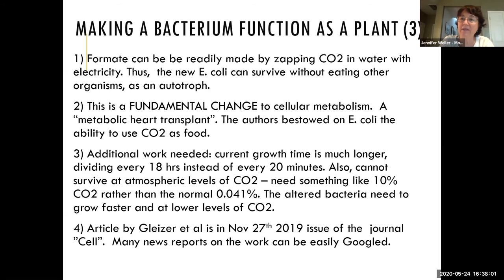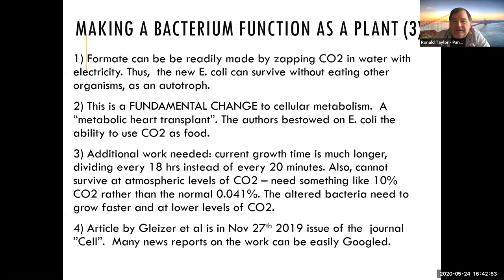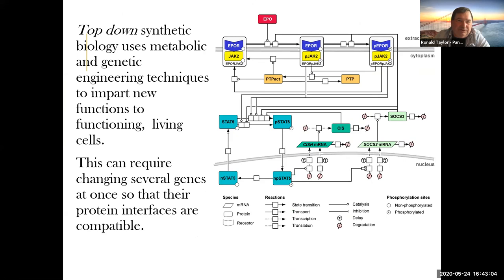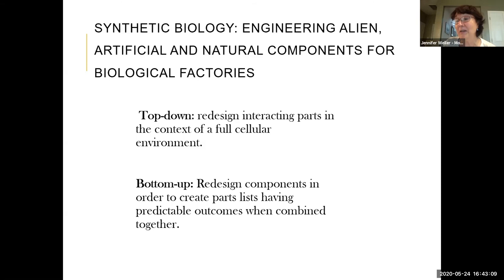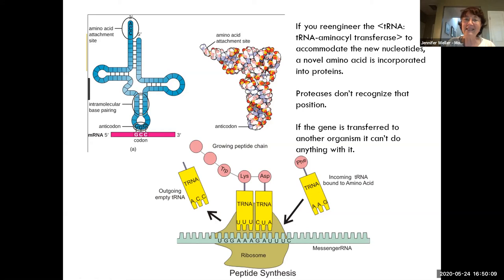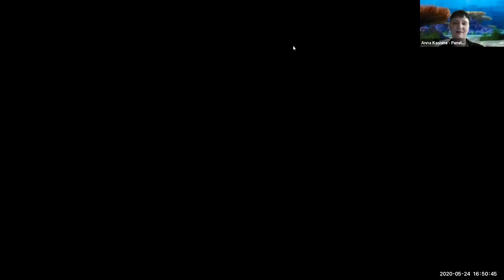Synthetic Biology Engineering Artificial And Natural Components For Biological Factories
From Balticon 54 (Sunday 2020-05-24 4pm) Synthetic Biology Engineering Artificial And Natural Components For Biological Factories

Synthetic Biology is the art and science of extending the biologically possible to produce results that are currently impossible. A majority of SynBio researchers are interested in solving practical problems, such as modifying inborn errors of mutation that cause genetic diseases, driving out invasive pests using gene drives, or developing plants that can self-adjust their suite of small molecule toxins to repel emerging pathogens. However, there are plenty of wilder aims of SynBio research, including developing completely novel genetic codes, resurrecting long-dead organisms, and making novel proteins that are compatible with living organisms but have unique functional abilities. The panel will discuss both the pragmatic and the wild side of SynBio research; audience participation is welcome.

Panelists:
Jennifer Weller (Moderator),
Anna Kashina,
John Skylar,
Ronald Taylor